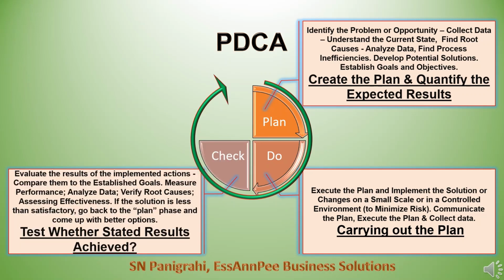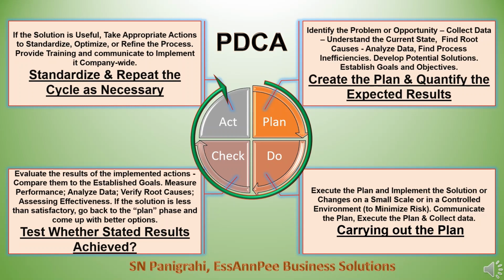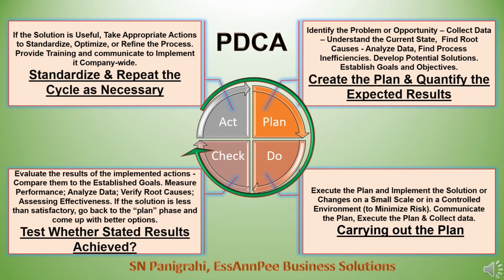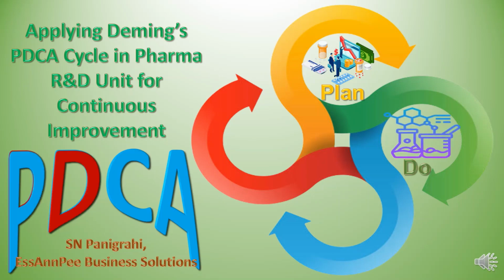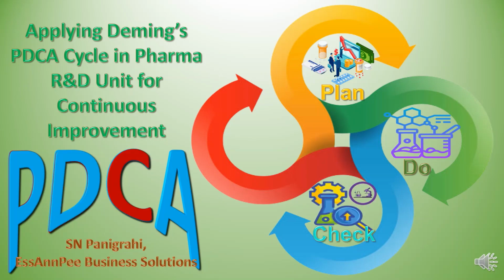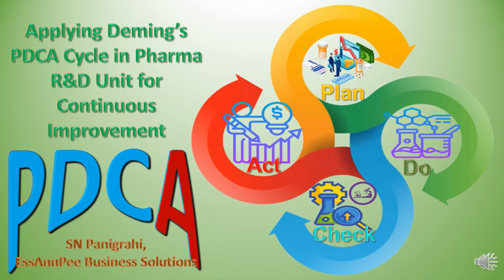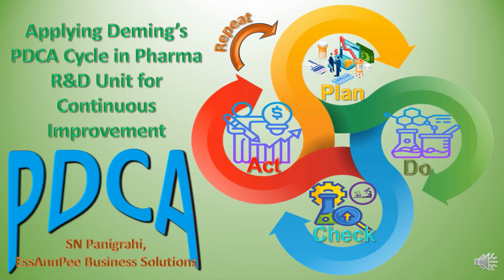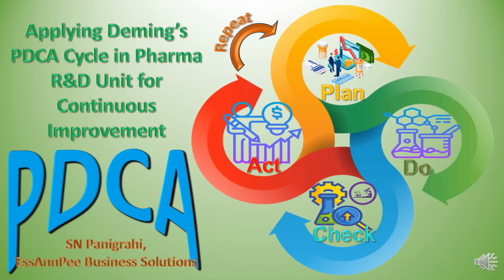Adopting Deming’s PDCA Cycle in Pharma R&D Unit for Continuous Improvement - By SN Panigrahi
The Deming Cycle, also known as the PDCA cycle, is a continuous quality improvement model developed by Dr. W. Edwards Deming, a prominent statistician and management consultant.

PDCA stands for Plan, Do, Check, Act, which represents the four key stages of the cycle. The Deming Cycle is widely used in various industries to improve processes and achieve continuous improvement. It provides a structured approach for organizations to enhance their Processes, Products, and Services through Iterative Cycles of Planning, Implementation, Evaluation, and Adjustment.

In this Video let's discuss on how to Adopting Deming’s PDCA Cycle in Pharma R&D Unit for Continuous Improvement authored by SN Panigrahi